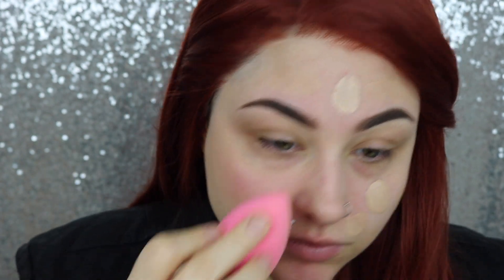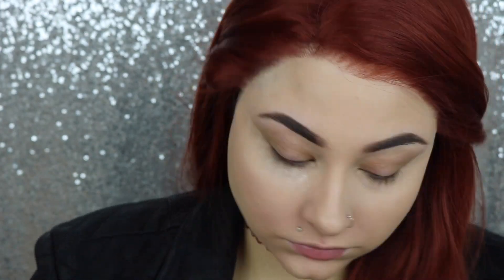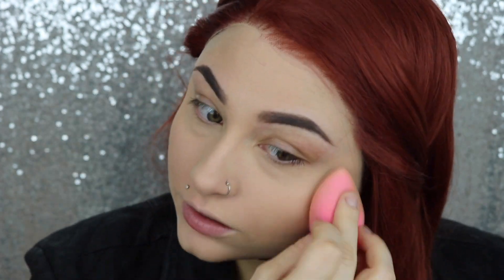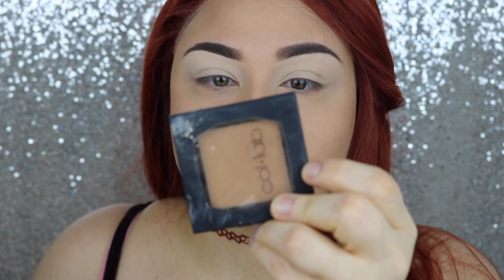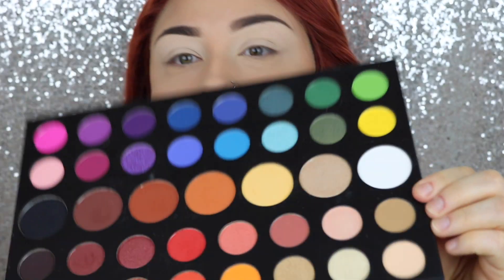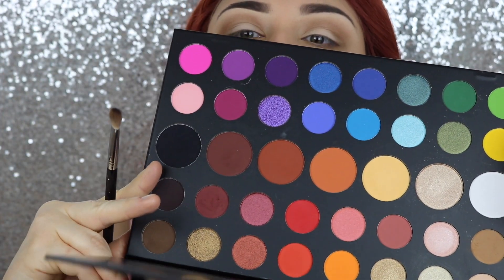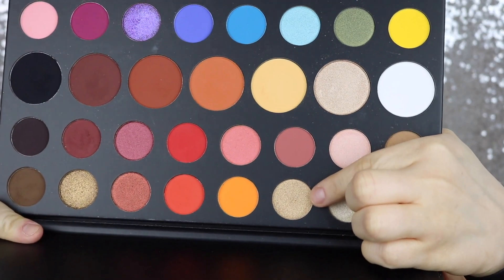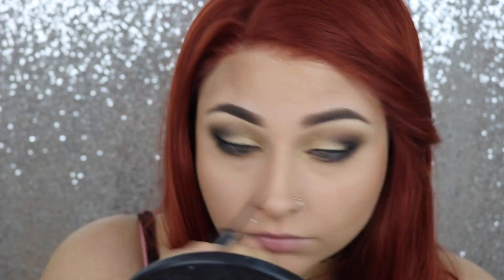James Charles Palette Makeup Tutorial | Natural Smokey Eyes Makeup Tutorials | Beautybyjosiek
hey Glamfam ! today i am doing this james charles palette makeup tutorial. i did this look for valentines day. and i absolutely love how it turned out ! you guys have been asking for more james charles palette tutorials so here is another !!! i know this one is a natural james charles palette tutorial i will be doing more bright and bold james charles palette makeup soon !! the james charles palette is a little finicky but great once you get use to it the biggest tip from me to is to use a mac paint pot instead of a concealer to make it easier for yourself. this valentines day james charles makeup was one fo the easiest james charles makeup tutorials i have done! i hope you guys enjoy it ! this is a natural smokey eyes makeup tutorial but you can sub any colors you want !

Some brushes I love and use everyday !

Snapchat (beautybyjosiek)

This video is about James Charles Palette Makeup Tutorial | Beautybyjosiek